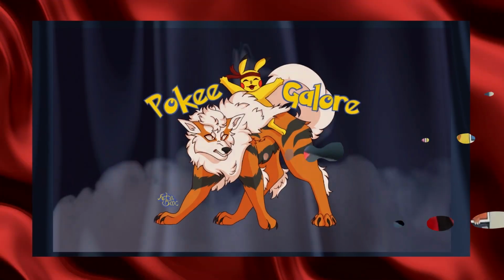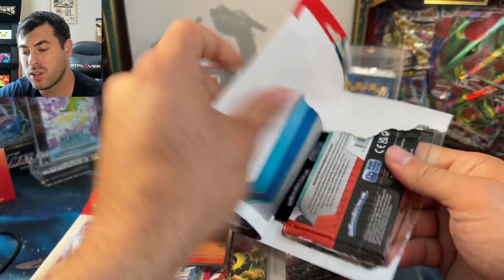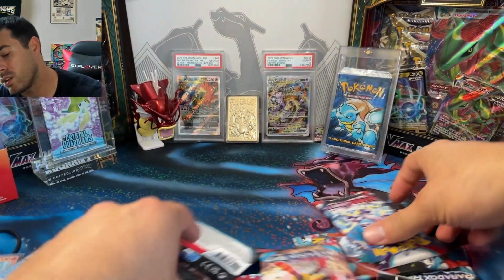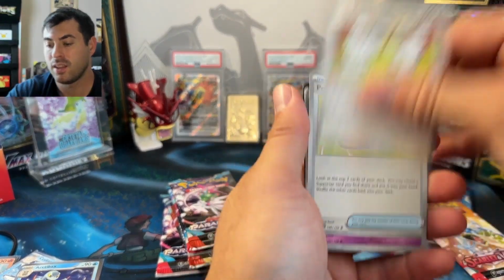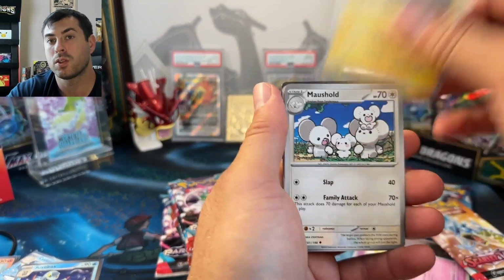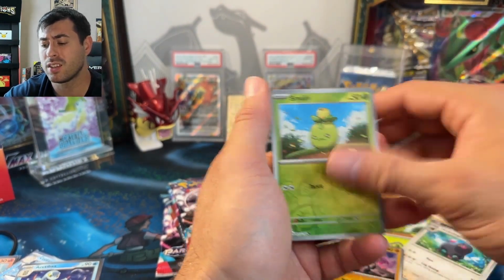Three- Pack Blisters. Let's Go Paradox!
Opening a couple blisters and having fun with those swirl promos!

🔗- Store- Pokeegalore.com